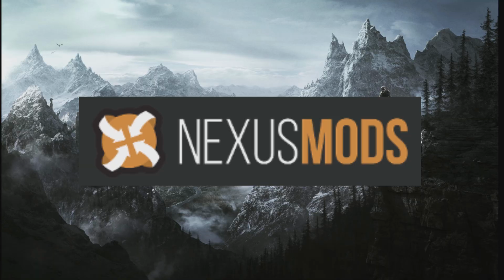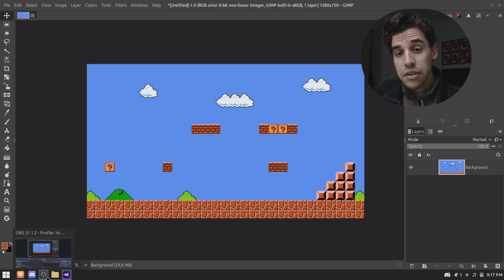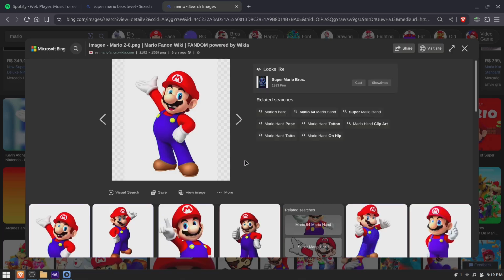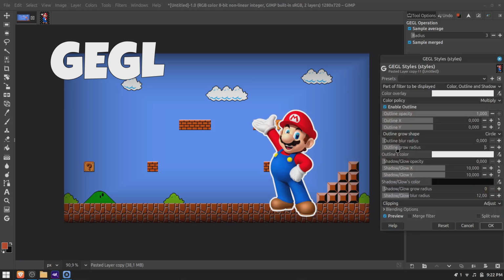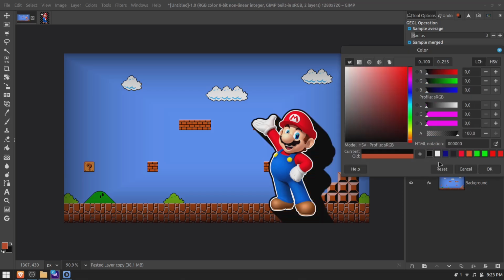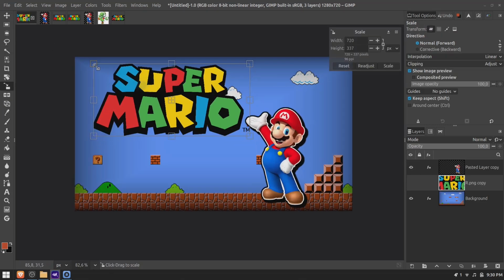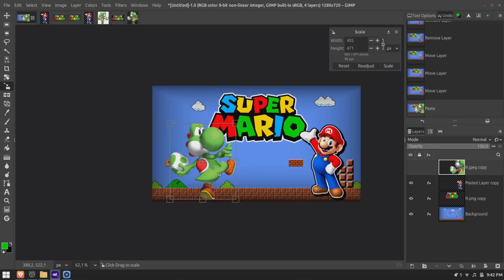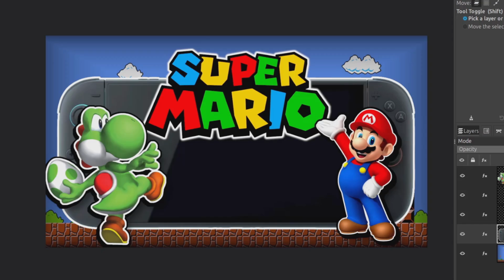I Tried to Make a Mario Thumbnail in GIMP... And This Happened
In this video, I create a custom Mario thumbnail from scratch using GIMP—grabbing images online, removing backgrounds, and placing characters like Mario and Yoshi while explaining what I'm doing !